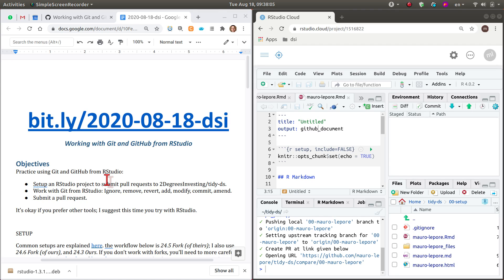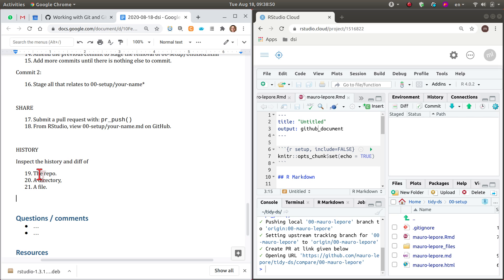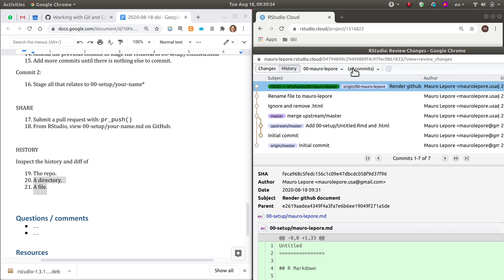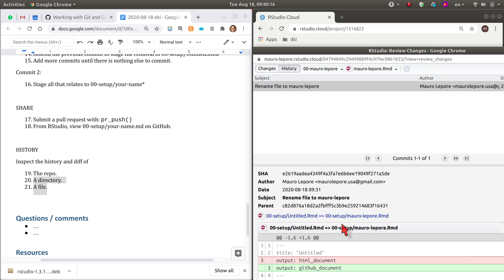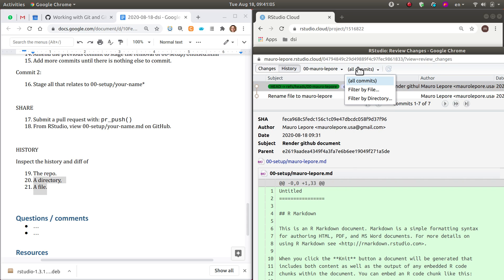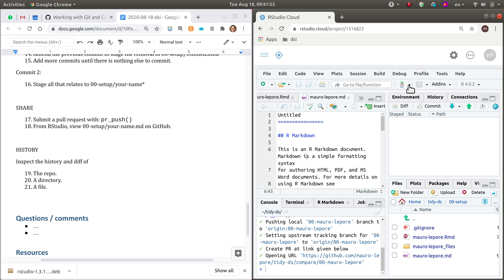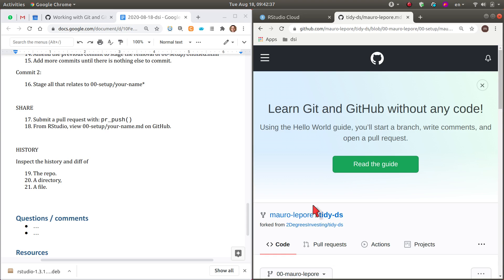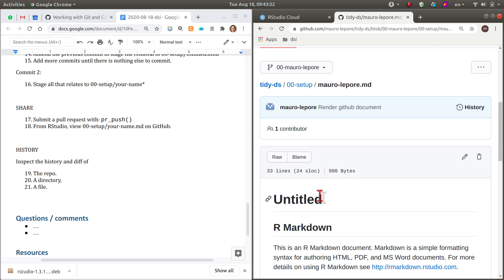Working with Git and GitHub from RStudio (part 2)